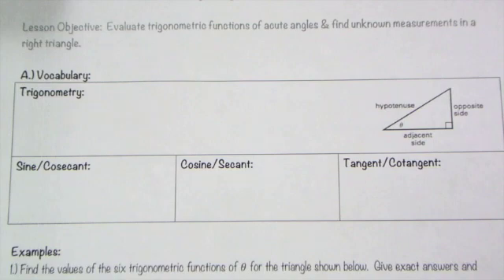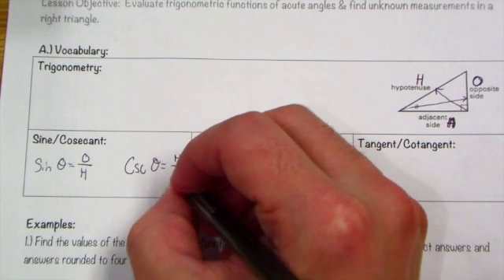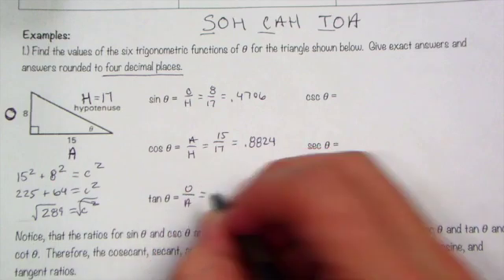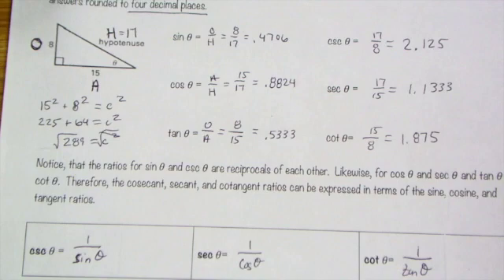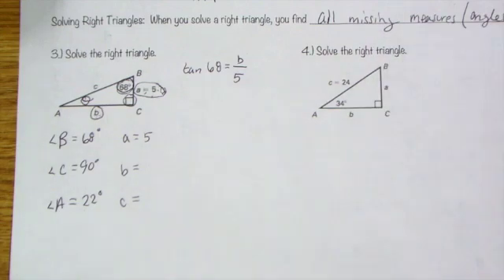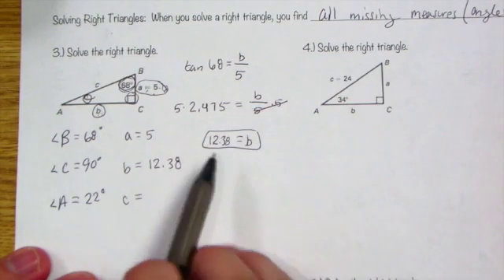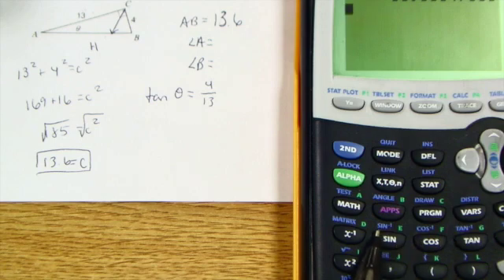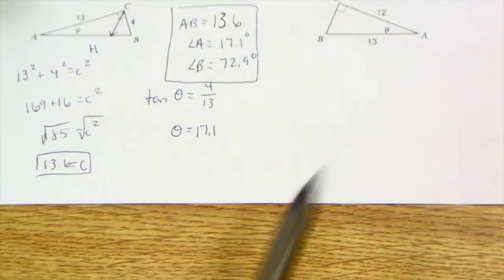Right Triangle Trig